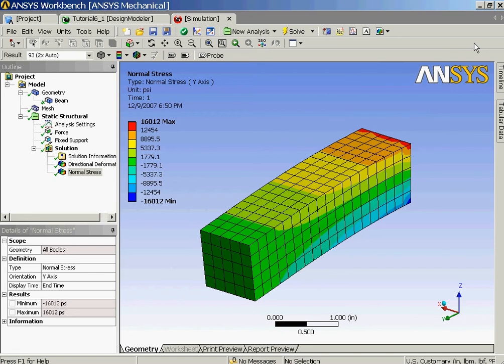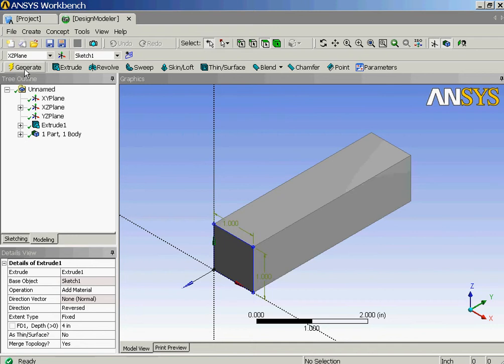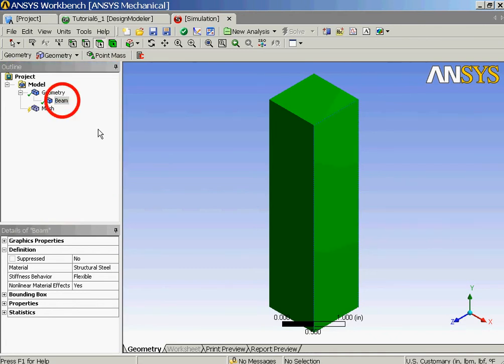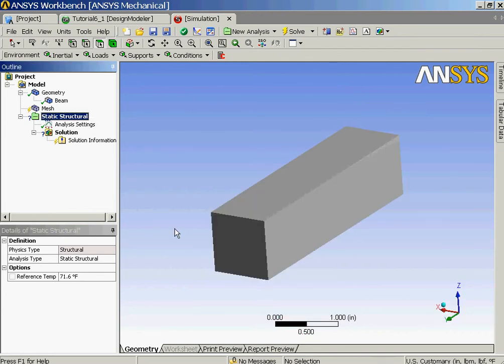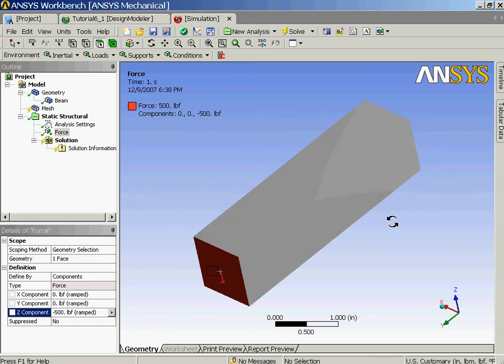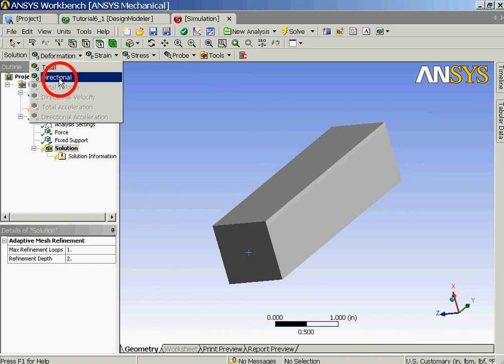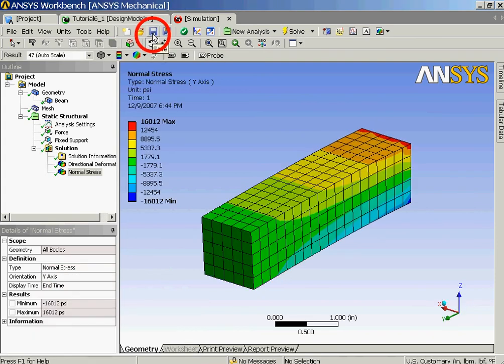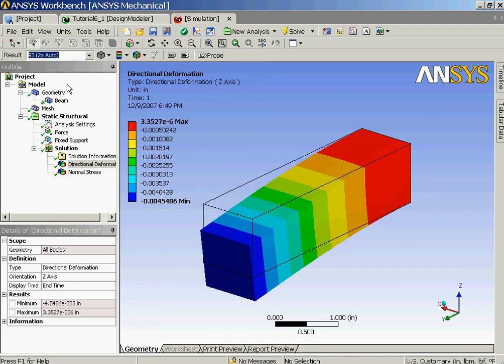tutorial 6 1